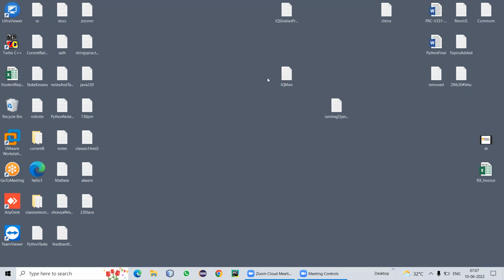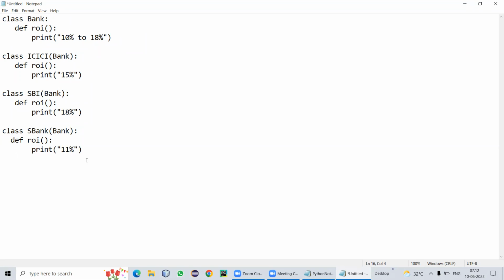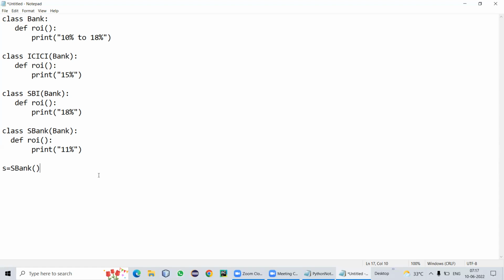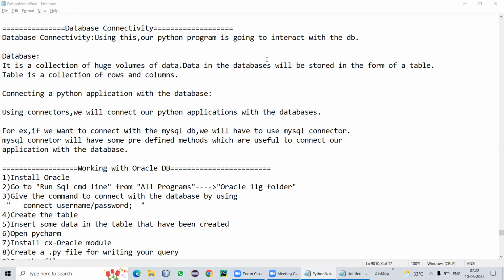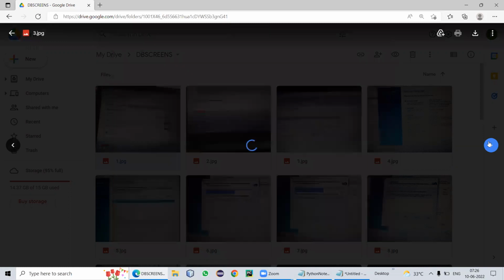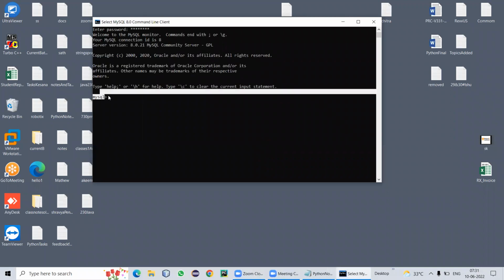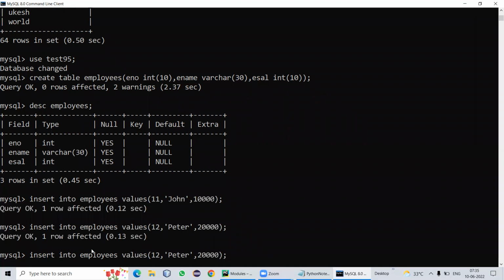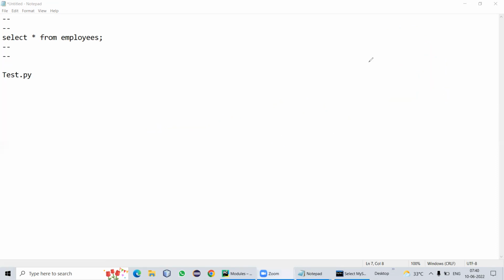Python Database Connection | MySQL | SUN Trainings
Python Training | Python Database Connection |SUN Trainings
More Details